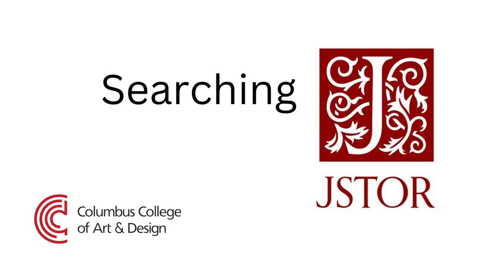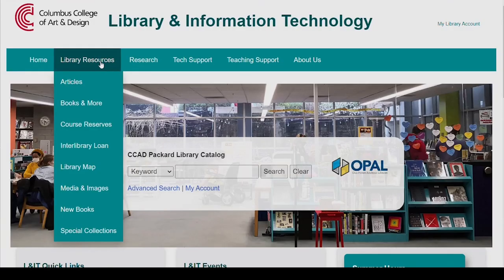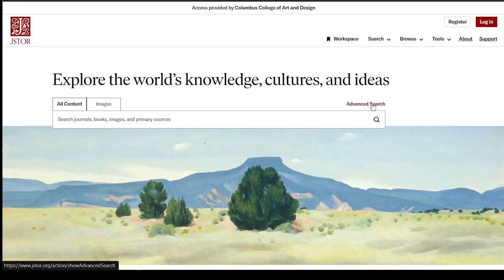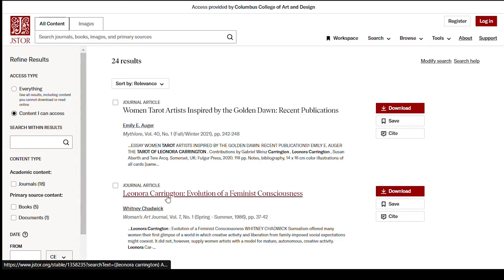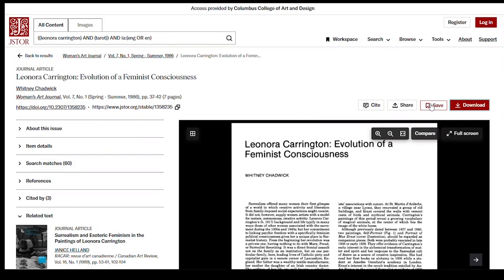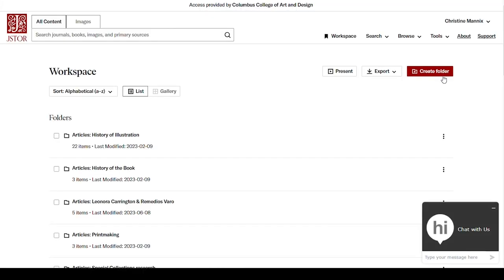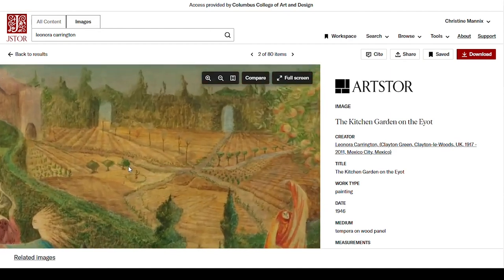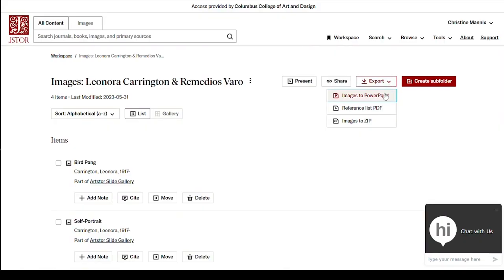Searching JSTOR (2024-25)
Learn how to access scholarly articles, book chapters, high-resolution images, and primary sources using JSTOR.